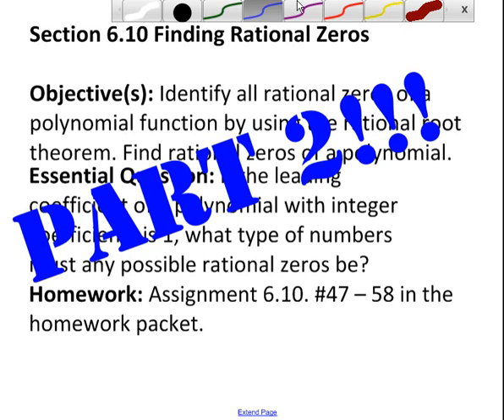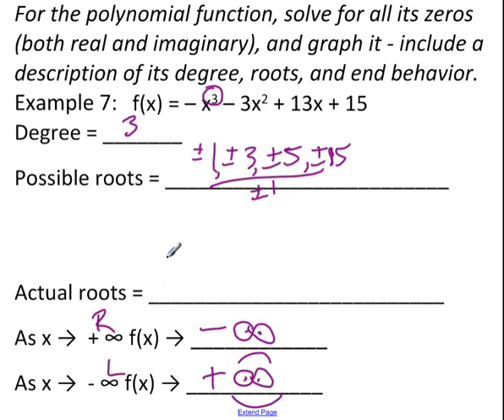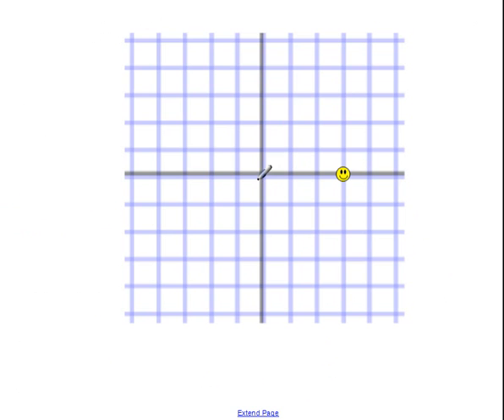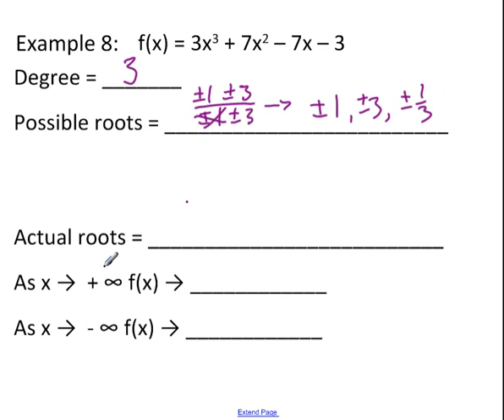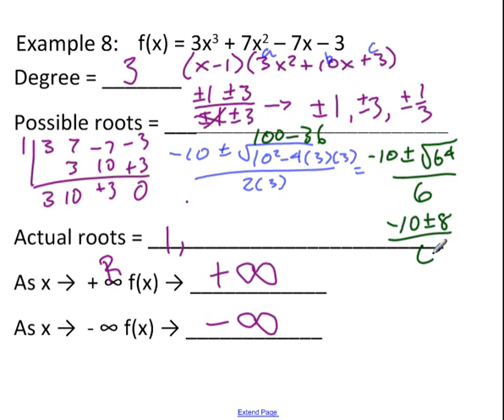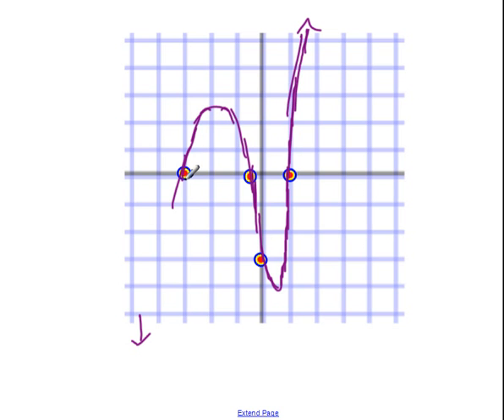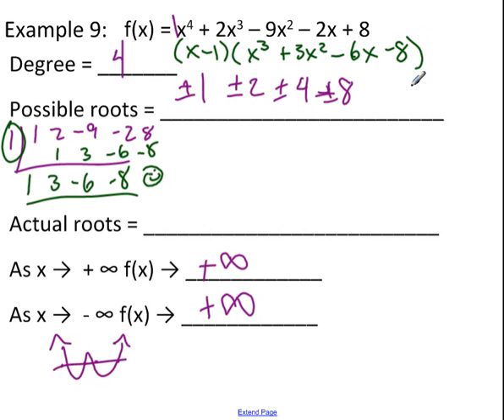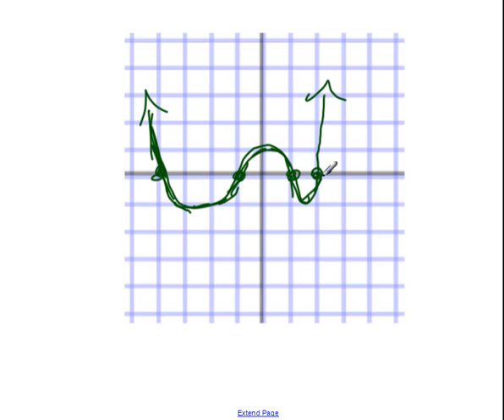Algebra II - Section 6.10 Part 2 of 2 for QuickTime Part 1